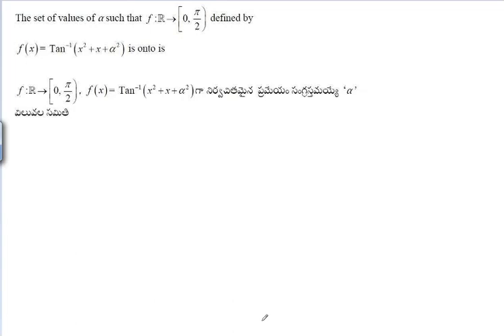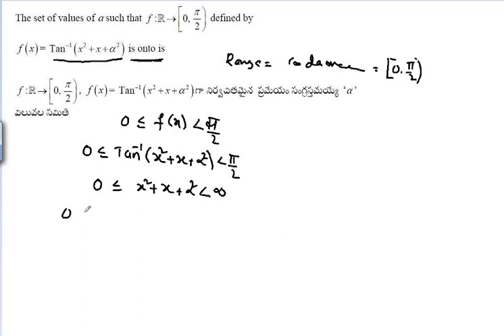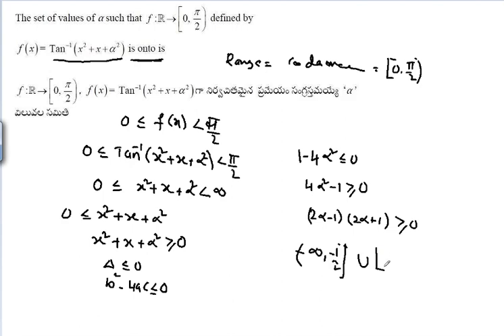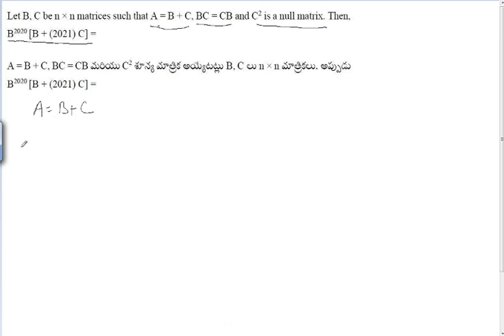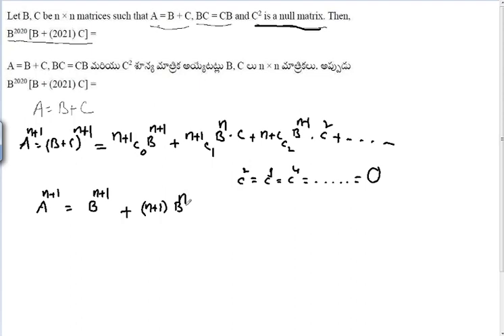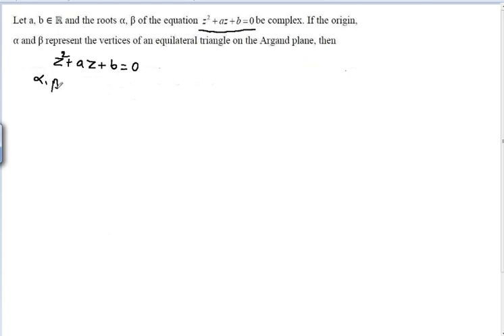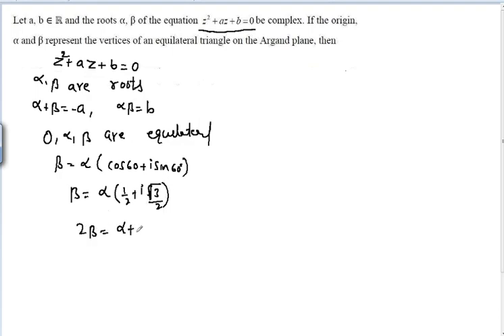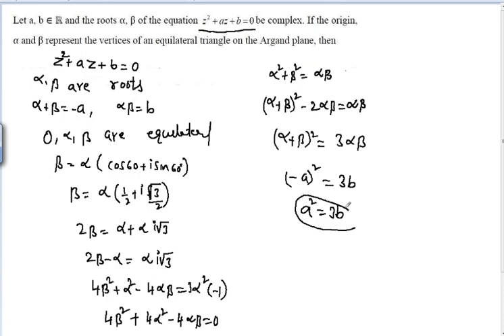TS EAMCET 2020 9TH SEP (SHIFT2) QUESTIONS & SOLUTIONS